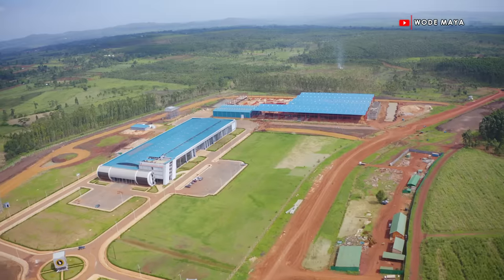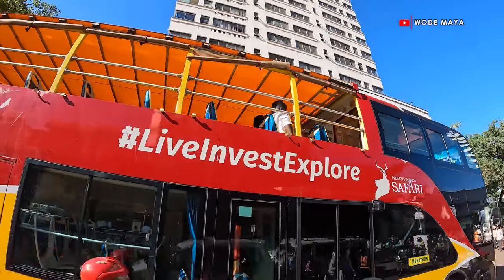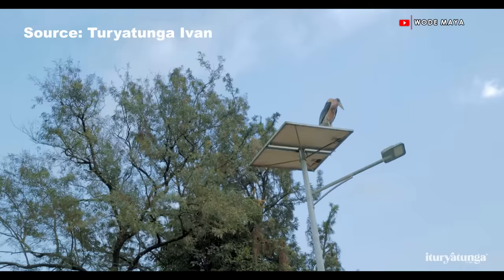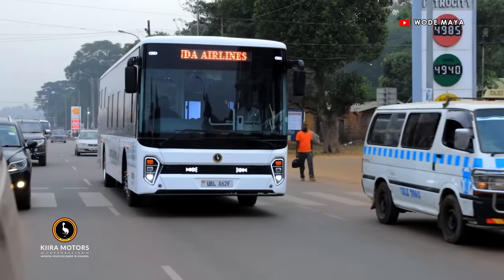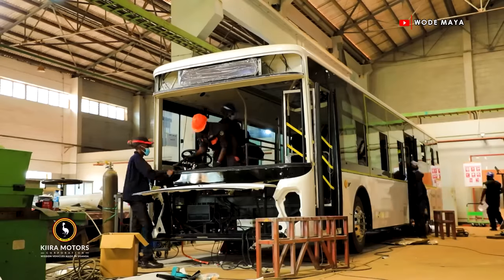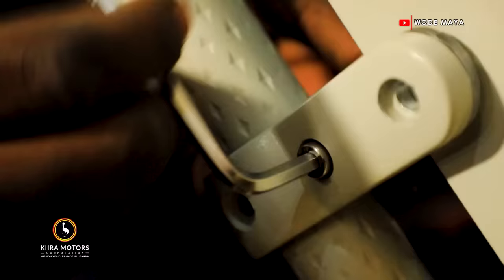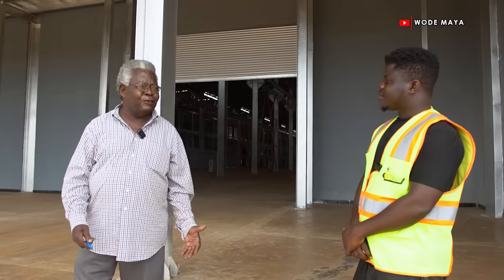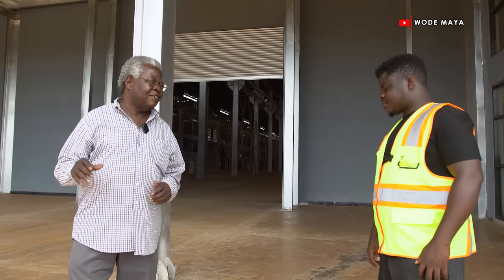Inside Uganda’s Electric Bus Manufacturing Plant!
The Image of AFRICA  has been DISTORTED around the WORLD & We are CHANGING the NARRATIVES via YOUTUBE videos One Country At Time.Until the HISTORY of AFRICA is told by AFRICANS, the story of GREATNESS will always GLORIFY the IMPERIALISTS!.

Makerere university shots